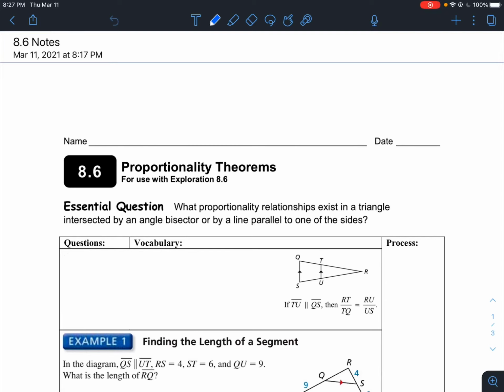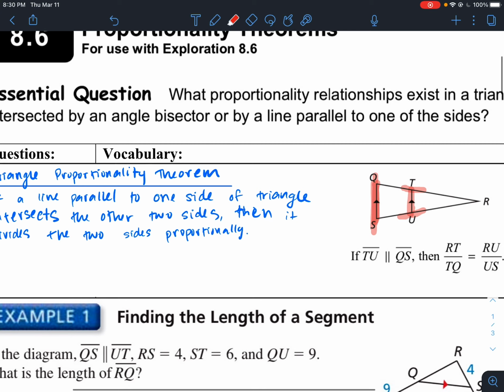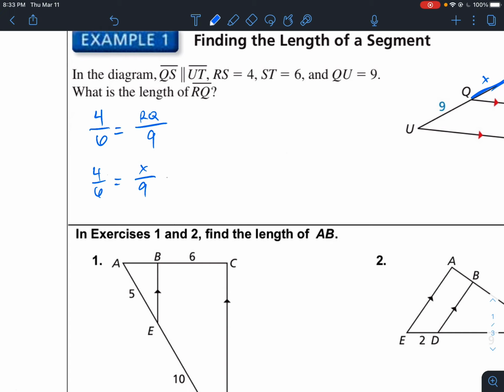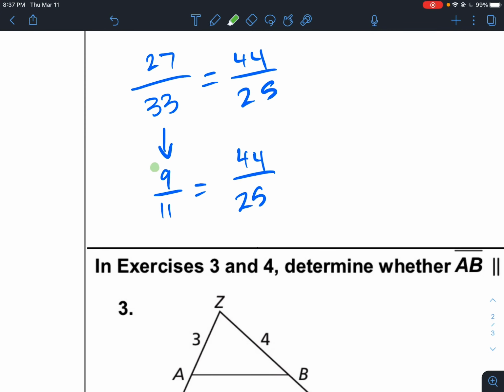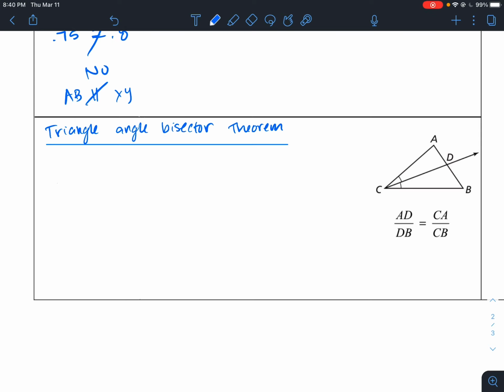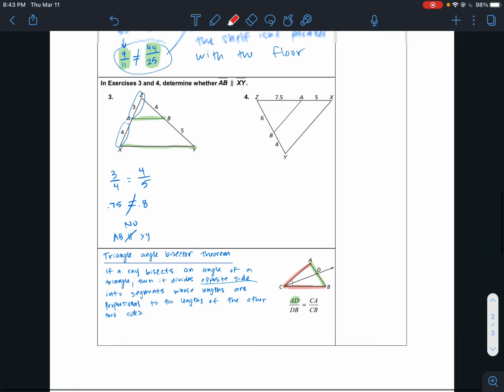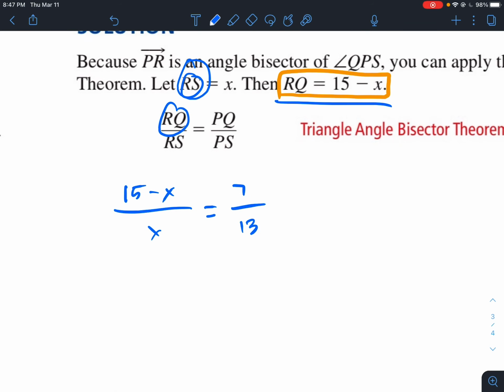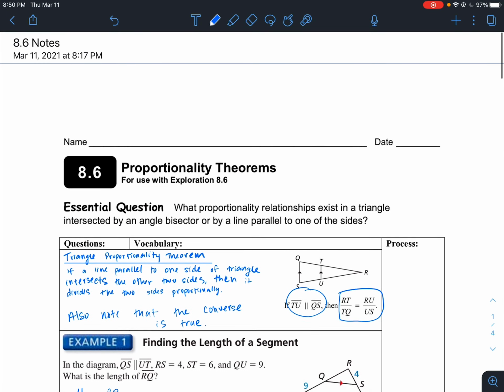8.6 Proportionality Theorems